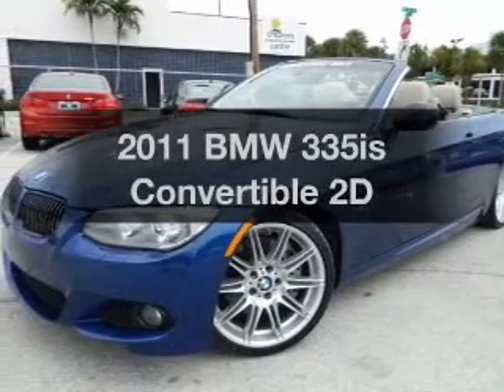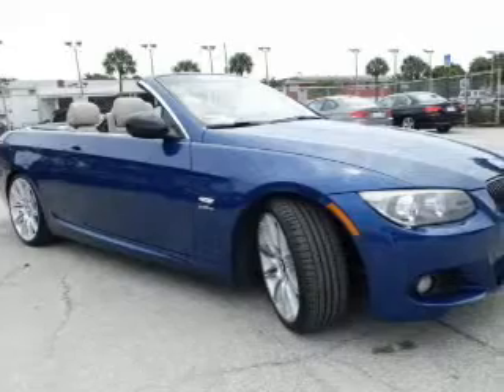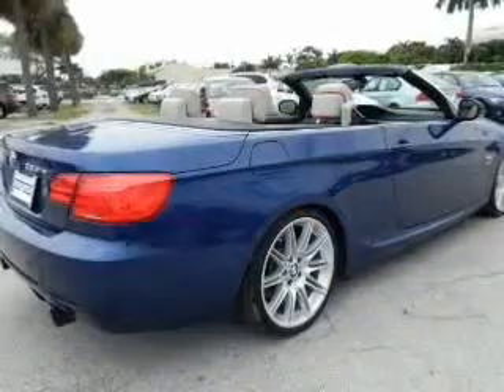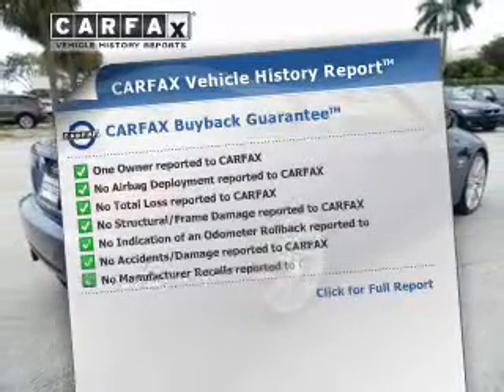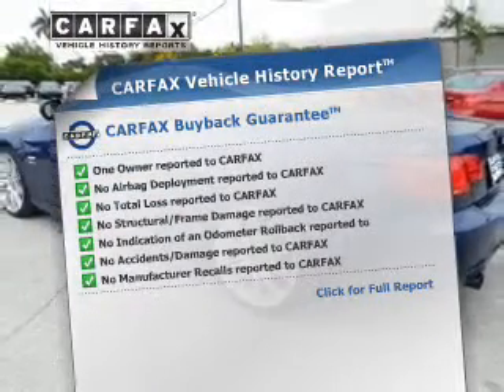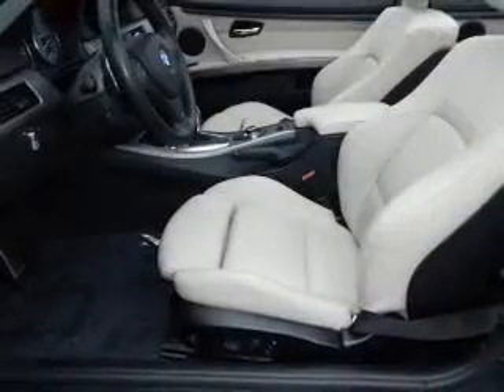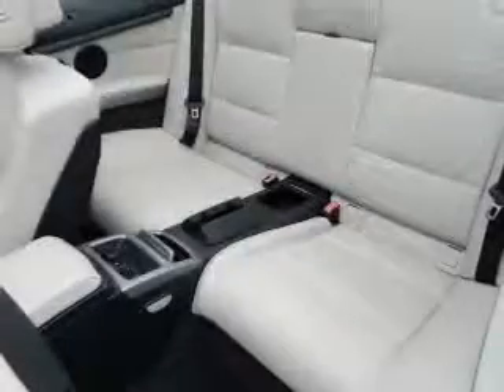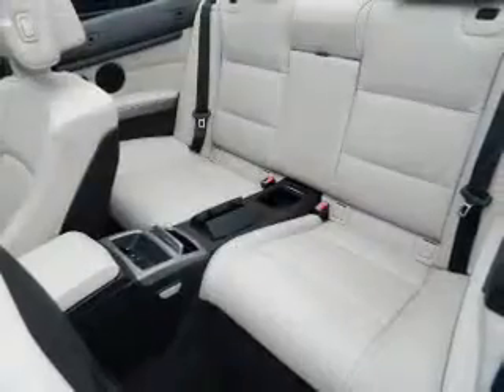2011 BMW 335is - Ft. Lauderdale FL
Year: 2011
Make: BMW
Model: 335is
Trim: Convertible 2D
Engine: 6 cylinder Twin Turbo 3.0 liter
Transmission:
Color: Blue
Mileage: 28540
Address:
1400 South Federal Hwy